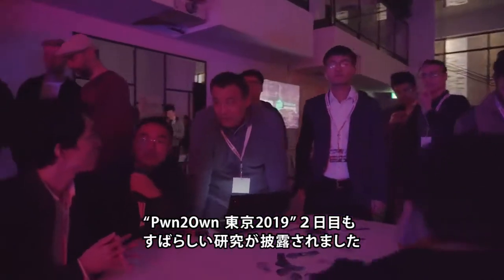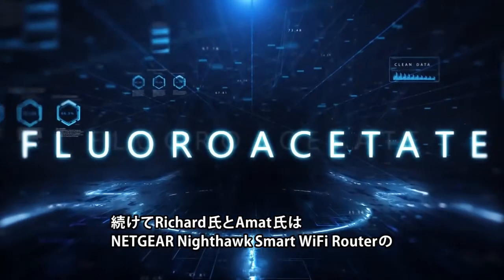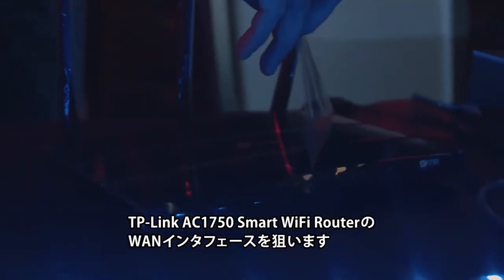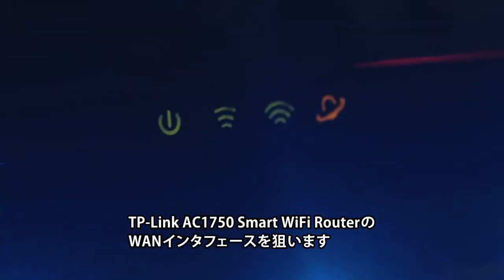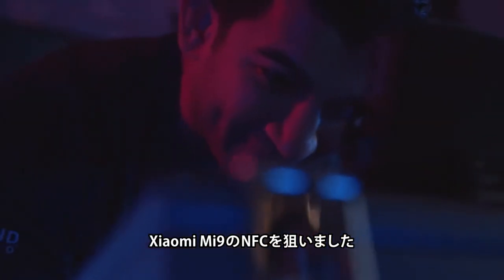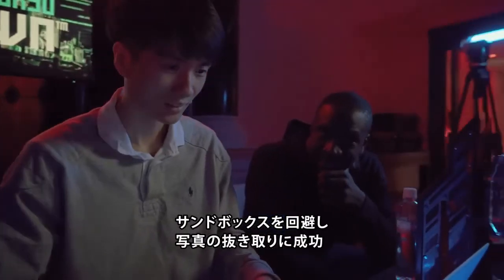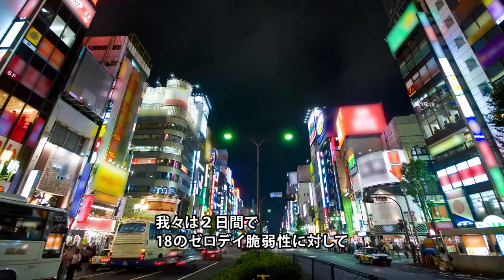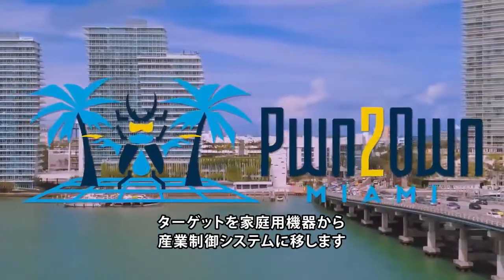ハッキングコンテスト Pwn2Own Tokyo 2019：Day Two and Final Results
Pwn2Own Tokyo 2019 Day Twoの様子と最終結果をお届けします。Pwn2Own史上初となるテレビ、ルーターなどのIoTデバイスの脆弱性にも取り組みました。
結果として18個以上の脆弱性が見つかり、リサーチャーに対する賞金総額は30万ドル以上に上りました。